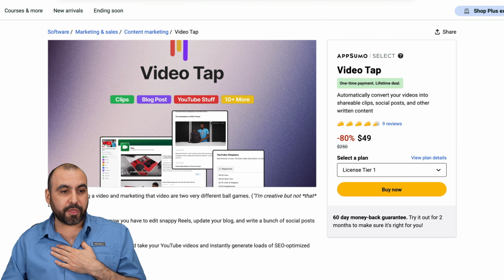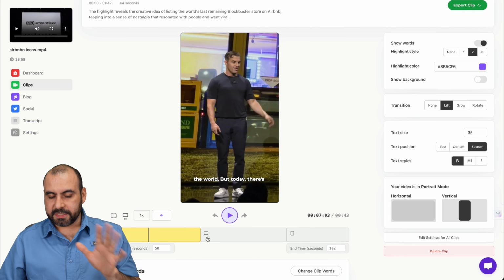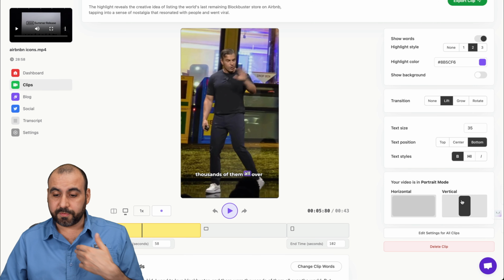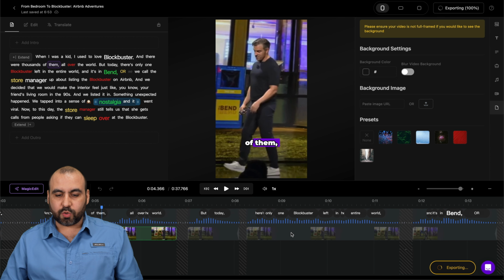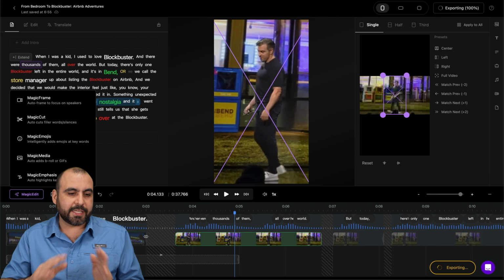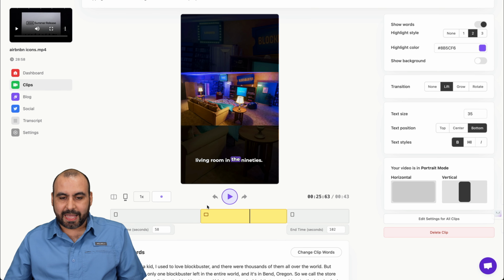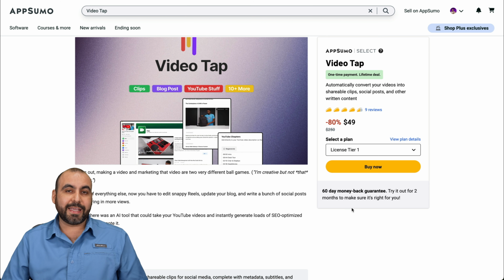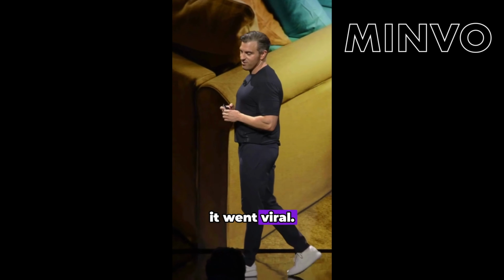Minvo vs Video Tap the best Lifetime Deal Review Exposed!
🔥 Discover the ultimate lifetime deal showdown! In this video, we dive into an in-depth comparison of Minvo vs Video Tap. If you're on the hunt for software that will revolutionize the way you generate and share content on social media, look no further! 🚀

Minvo and Video Tap both offer promising features but come with distinct advantages. Minvo shines with its 1080p video quality and extensive editing options, making it a powerhouse for content creators who crave clarity and customization. On the other hand, Video Tap, currently available on an exclusive lifetime deal with a 60-day money-back guarantee, provides a user-friendly interface with essential editing tools and a unique blurred background feature that enhances your videos' look.

We'll start by exploring each platform's capabilities, focusing on video quality, user interface, and the variety of editing options available. I'll demonstrate how each service can enhance your digital content and streamline your workflow, saving you countless hours of editing time.

Check this deal out and see which platform suits your needs best! Whether you're gearing up to boost your social media presence or looking to simplify your video production process, this comparison has got you covered. Don't miss out on the end of the video, where I showcase clips created with both Minvo and Video Tap for a direct quality comparison.

👉 Grab the lifetime deal now and start creating stunning, high-quality videos effortlessly.

CHAPTERS:
0:00 - Intro to Video TAP vs MINVO Review
0:22 - Video TAP vs MINVO Comparison
1:48 - Video TAP Features Overview
4:47 - MINVO Capabilities Deep Dive
9:21 - Known Bugs in Video TAP & MINVO
10:35 - MINVO vs Video TAP Detailed Analysis
12:26 - The Last Blockbuster Discussion